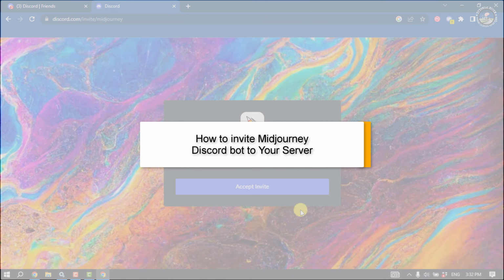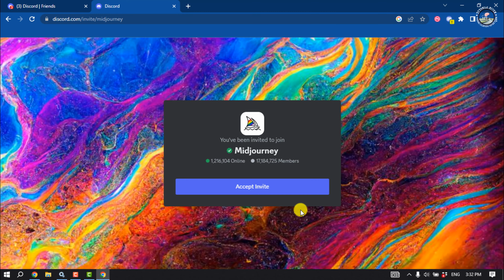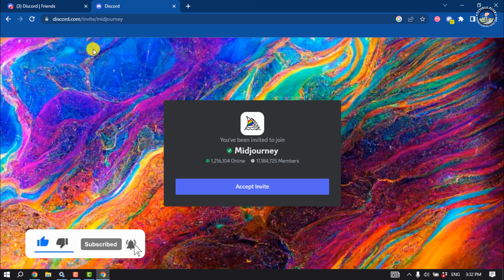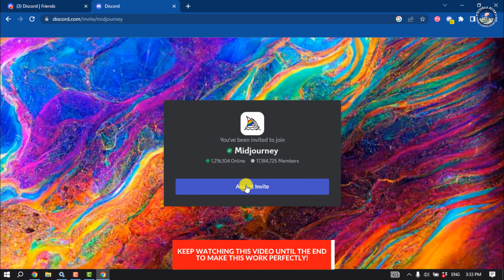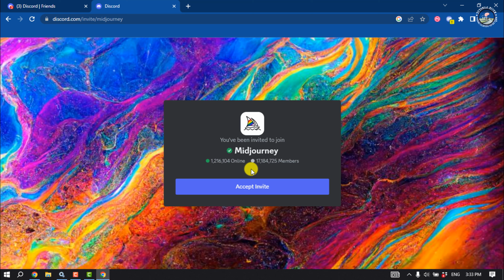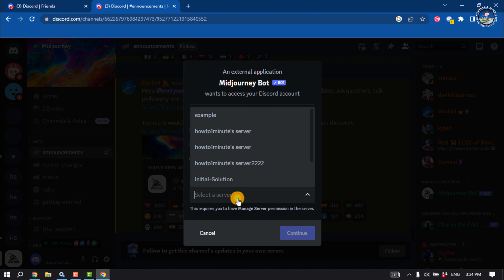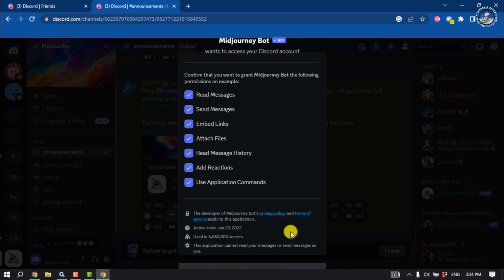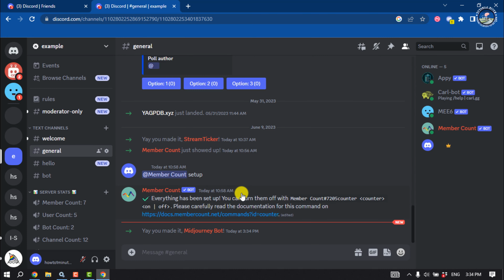How to invite Midjourney Discord bot to Your Server 2026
Add the Midjourney Bot to any Discord Server to create with friends, or make a personal Discord Server to organize your work.

Video Parts:
0:00 Info & Intro
0:12 Open Discord Midjourney
1:05 Select Server
1:30 Ending & Outro